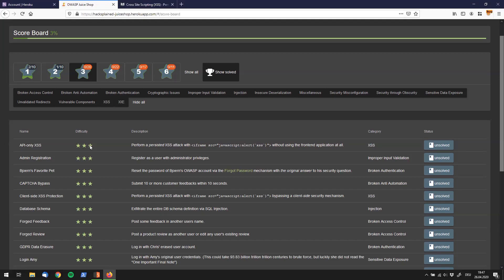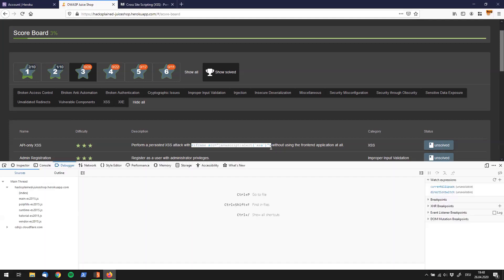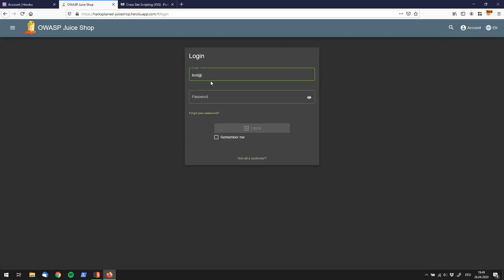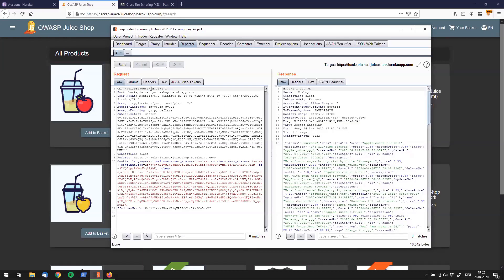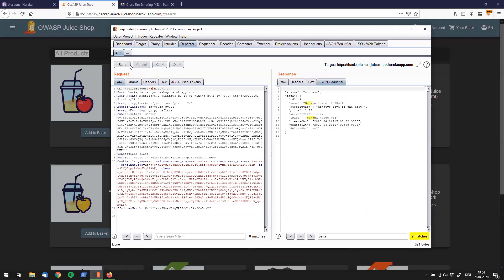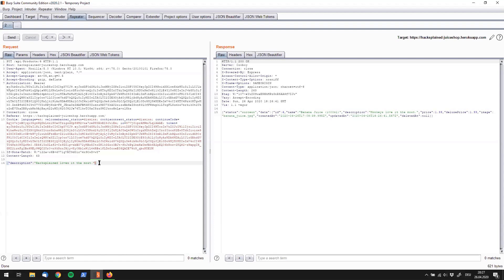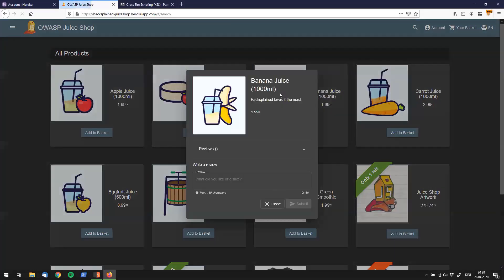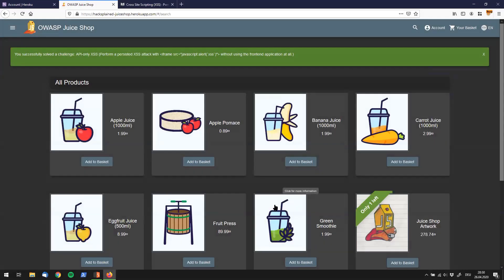★ ★ ★ API-Only XSS (XSS)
Perform a persisted XSS attack with iframe src="javascript:alert(`xss`)" without using the frontend application at all.

Credits to Bjoern Kimminich for providing this excellent vulnerable web app.

This video is part of the OWASP Juice Shop solutions & walkthrough playlist.